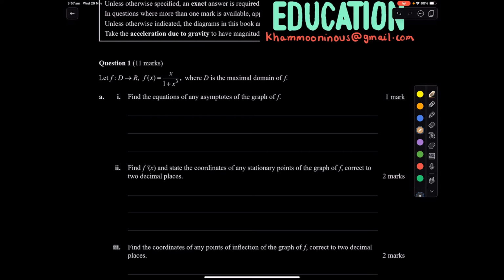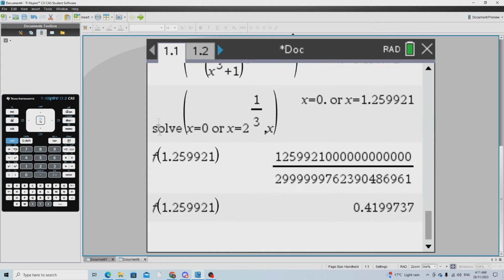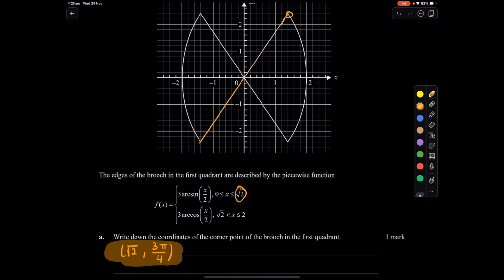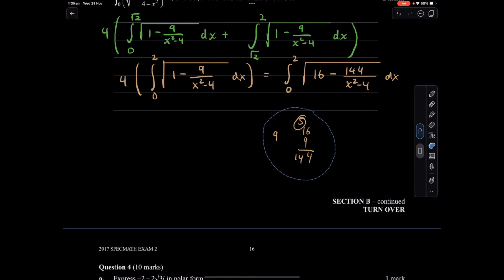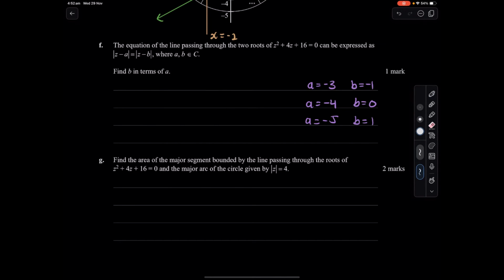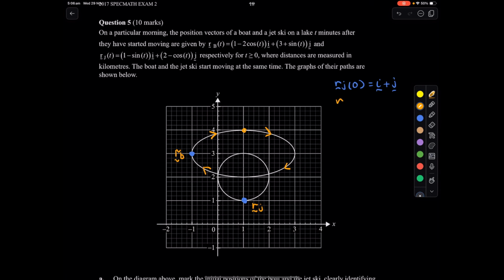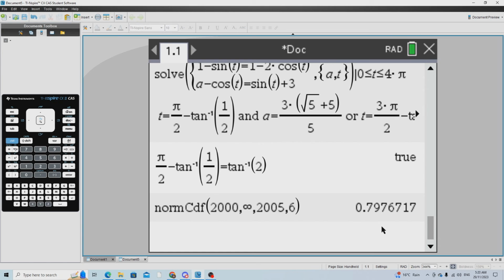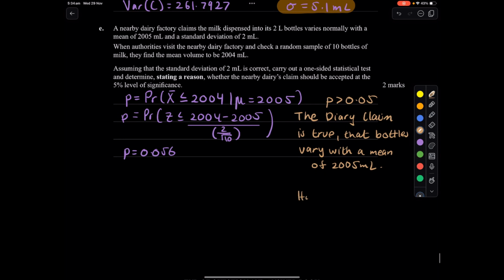2017 VCE Specialist Mathematics Exam 2 Extended Response Suggested Solutions